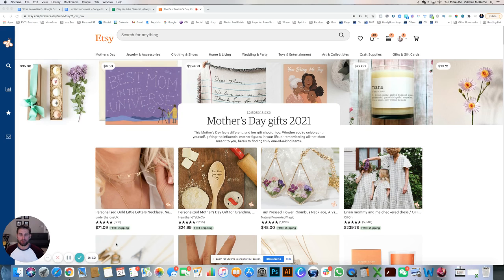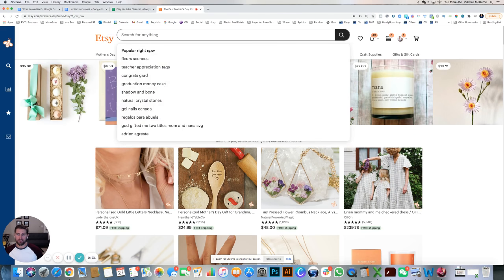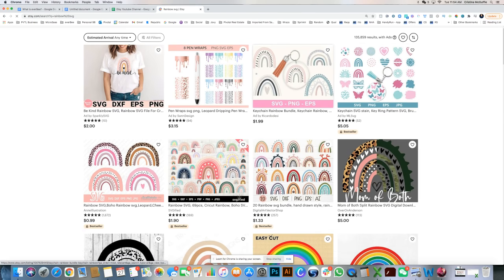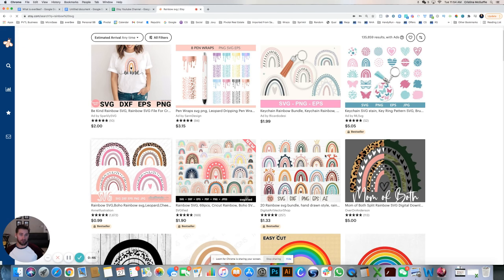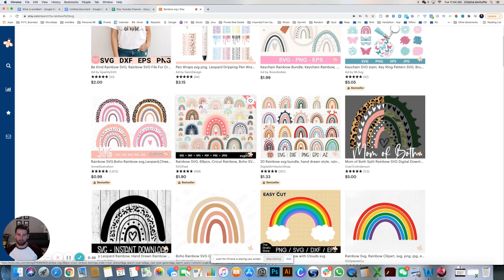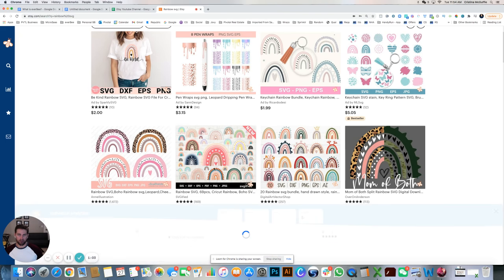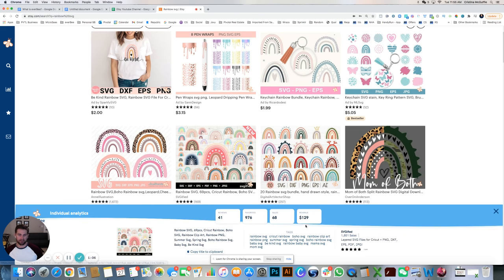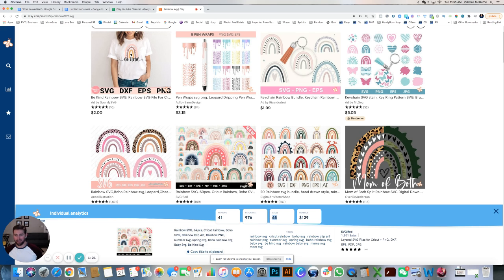Etsy Seller - How to find a profitable digital download to sell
You can use EverBee for Free here (no credit card required)

EverBee is a software tool that gives Etsy sellers the information they need to be successful on Etsy such as:

-Finding a successful product to sell on Etsy
-Understanding what buyers are searching for on Etsy
-Researching what is working for current “best-selling” items, so a seller can create their own best sellers.